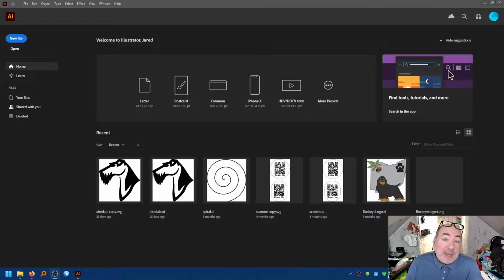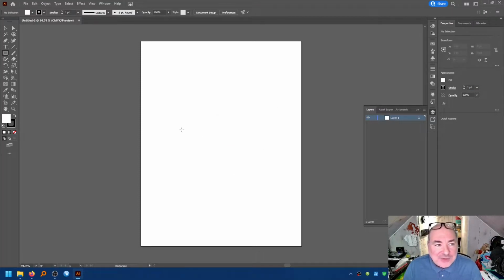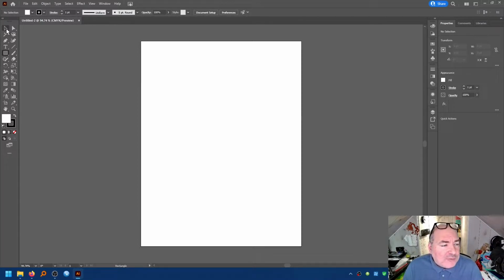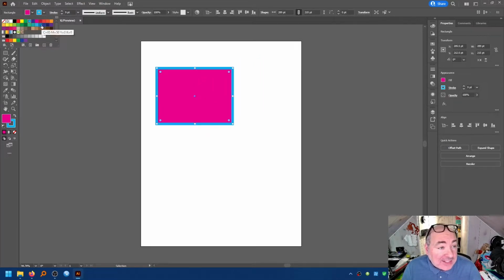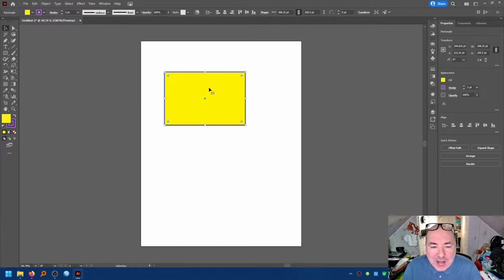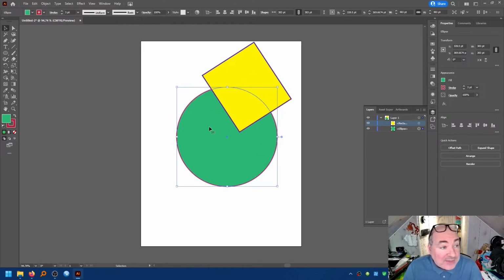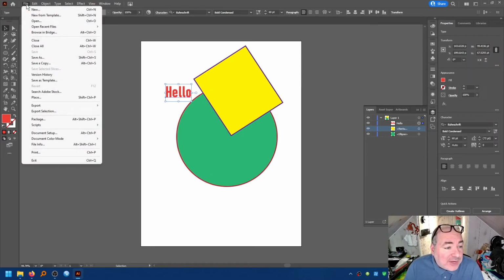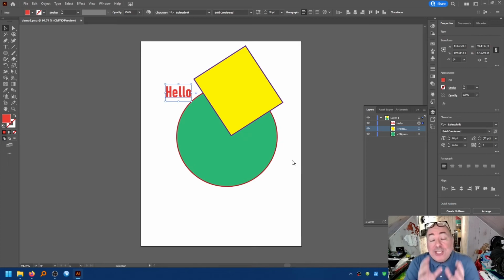A quick intro to Adobe Illustrator